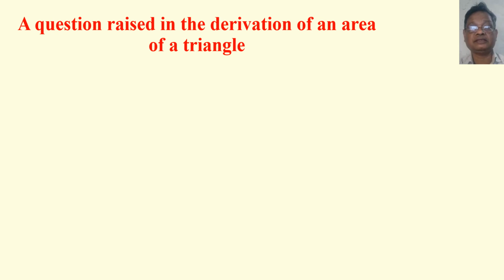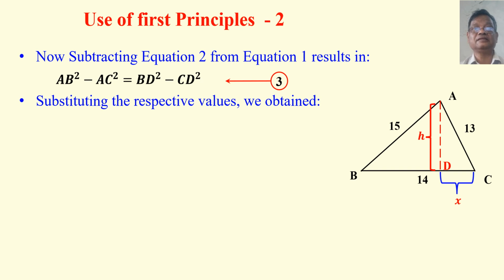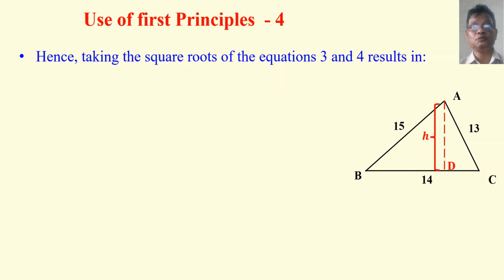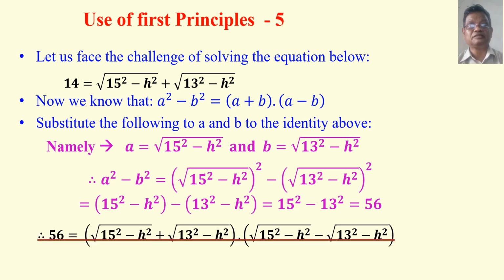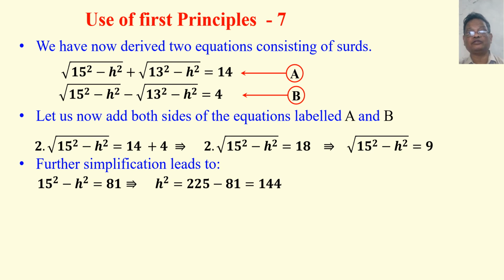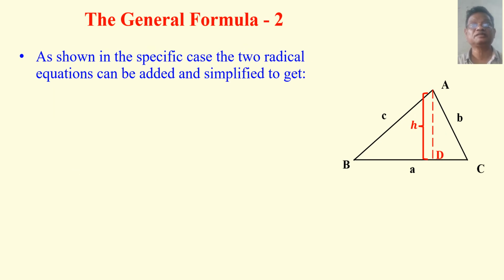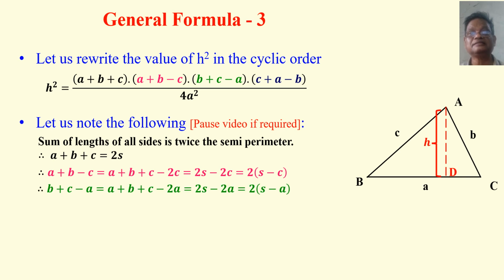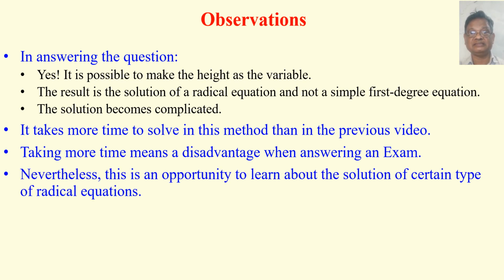Calculation of an area of a triangle - Answer to a Question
The purpose of this channel and the videos therein is to share what I know for the benefit of others. My siblings and I are what we are because of the knowledge imparted mainly by our father and these videos are published perpetuate my late father's memory.
The contents are a discussion put into form of a video .As is shown in the video this is an answer to a question raised.